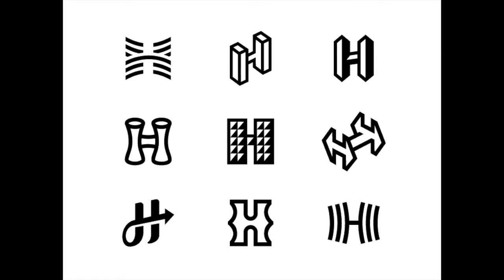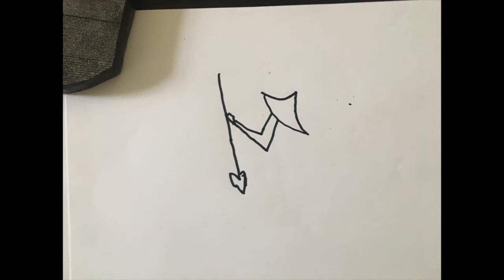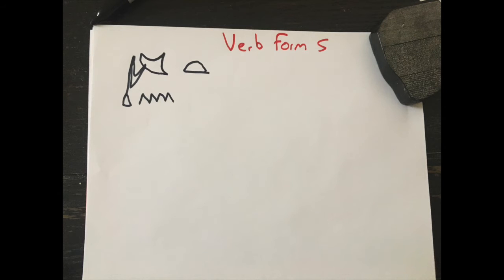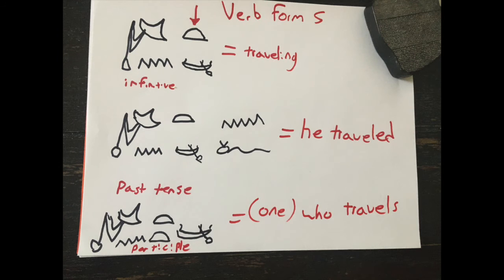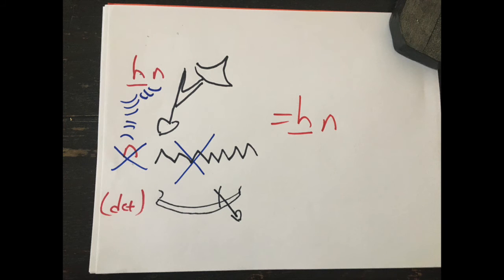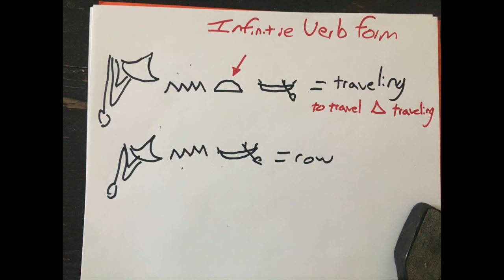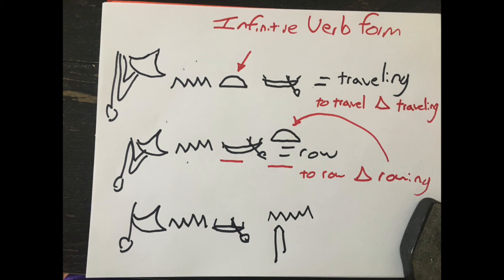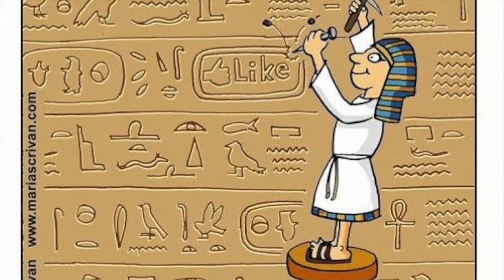How to Read Hieroglyphics! - Doodling with Purpose Lesson 127